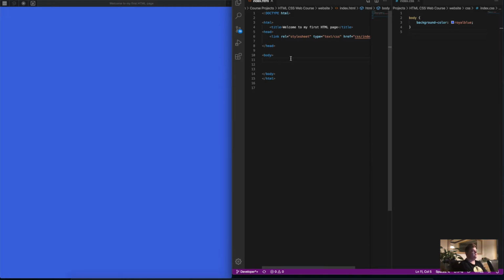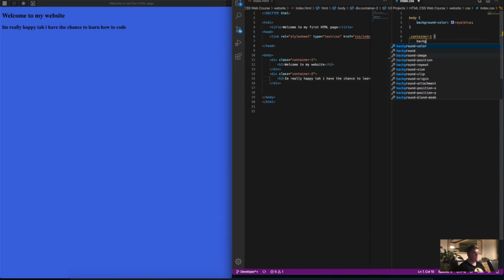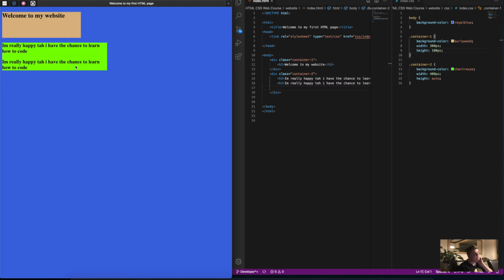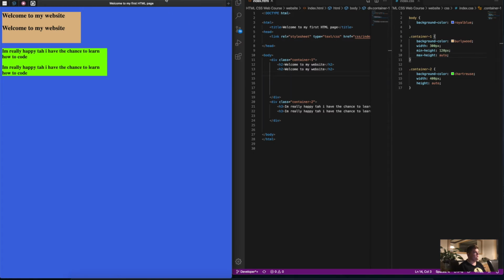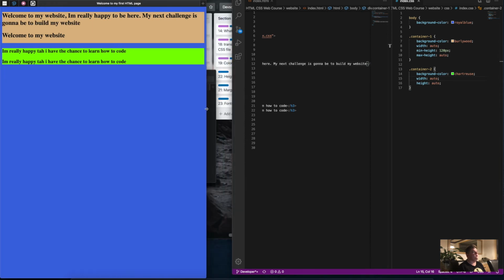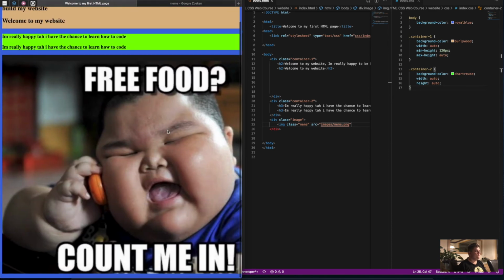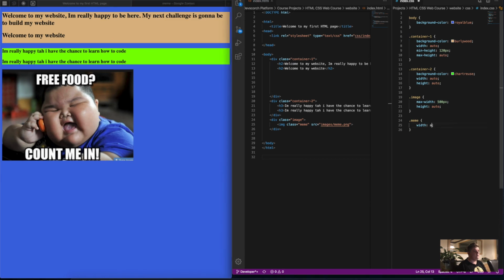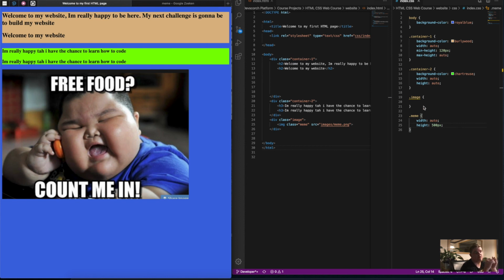Devscorch HTML CSS Course 16 Width and Height